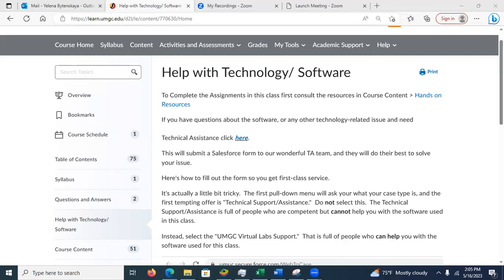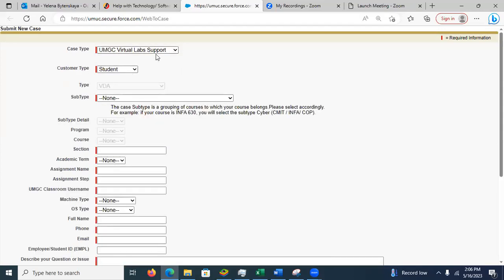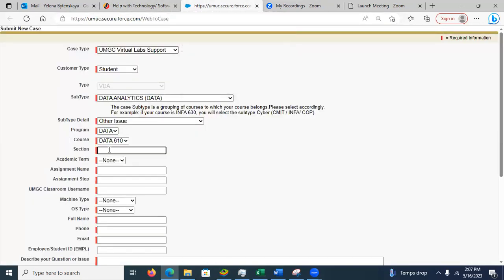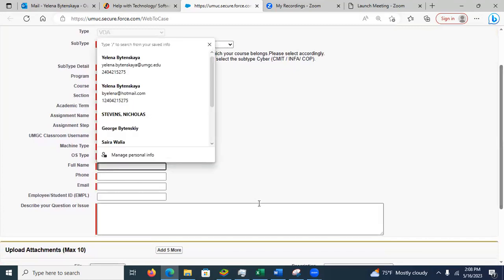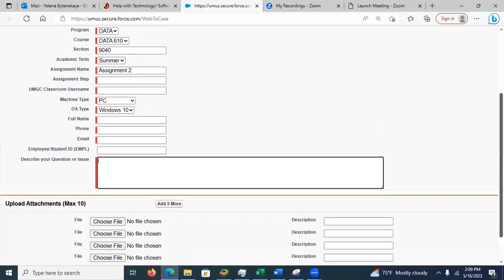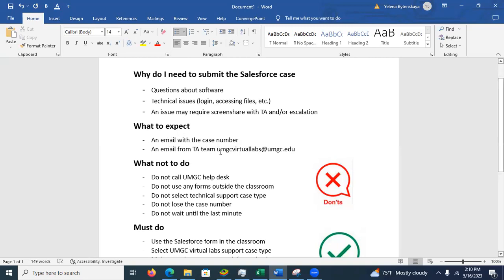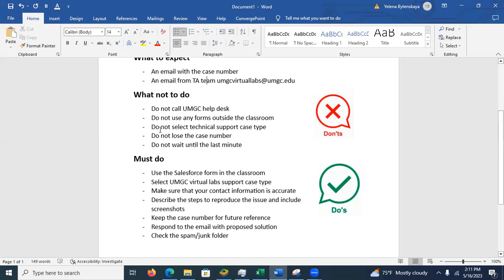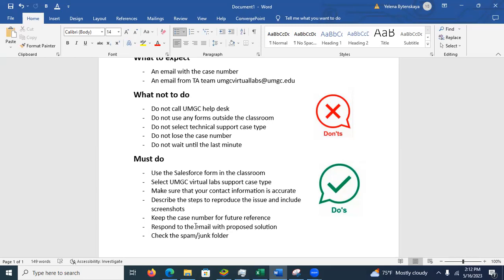How to submit the Salesforce ticket for assistance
In this course you will use Decision First and Cognos Analytics software. If you have questions about the software and/or if you run into technical issues, you need to submit the Salesforce case. Please watch this short video.